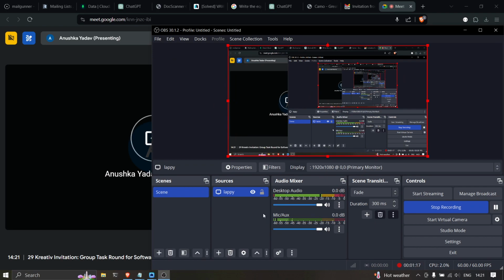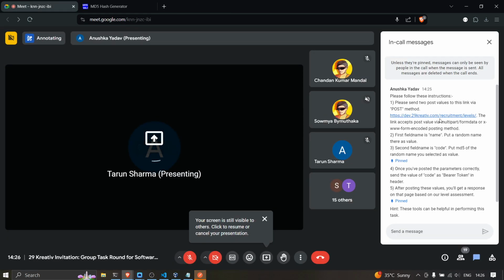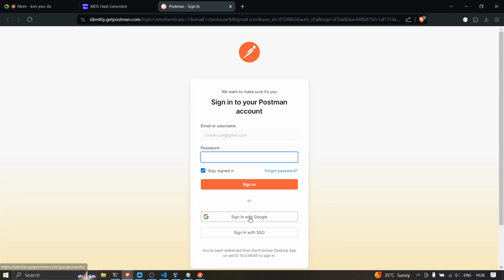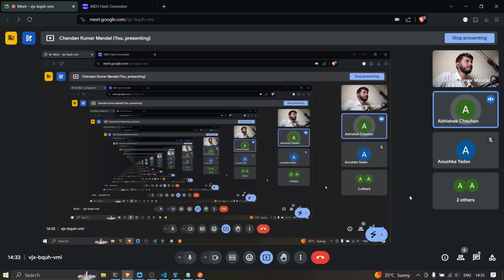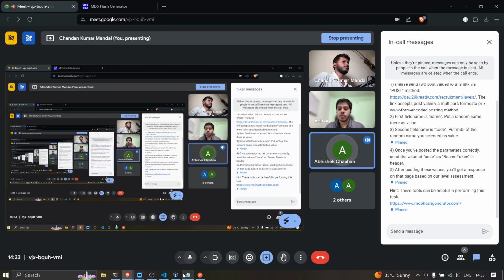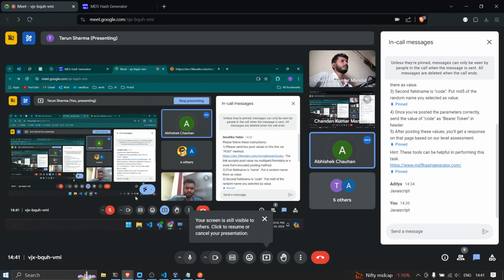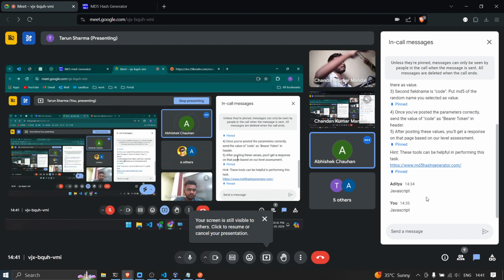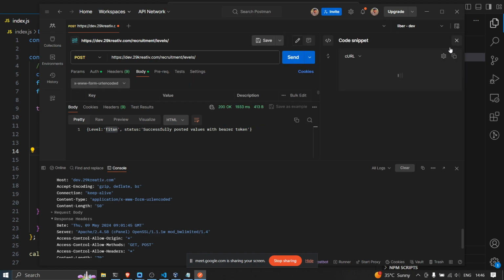Aced Group Screening Round of 29 Kreativ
🌐 𝐋𝐢𝐧𝐤𝐬